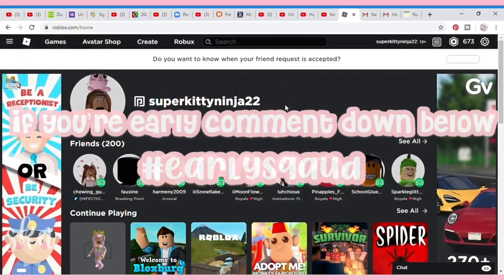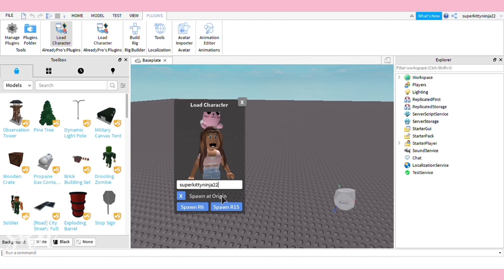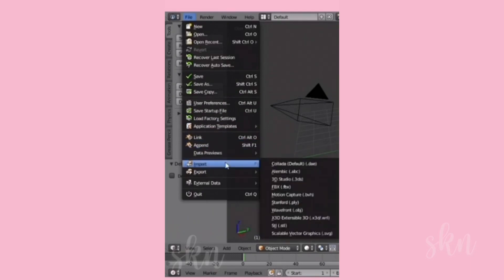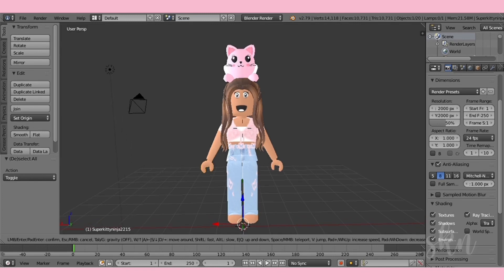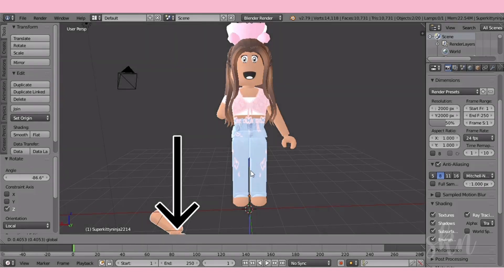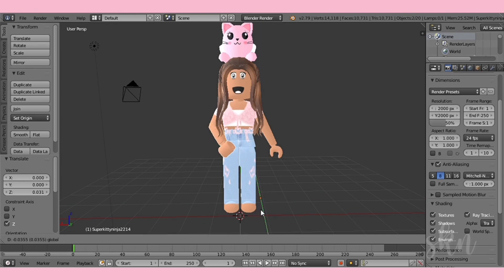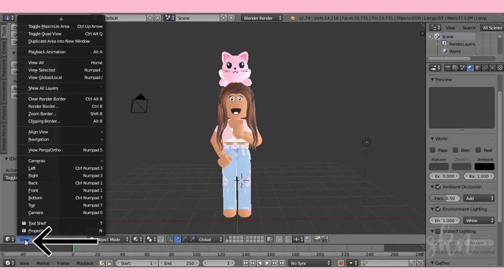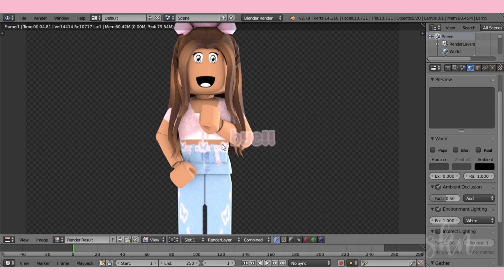How to Make a GFX for Beginners! | EASY | blender 2.79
↳°๑;;   open me  ¨̮ஐ°∗:

✧˚* ೃ*:･ title ✧˚* ೃ*:･
-How to Make a GFX for Beginners

━━━☞hi everyone! welcome back to another tutorial!! i’m so excited about this video, and hope it helps! thank you all so much for 1,600+ subscribers! that’s so crazy! The video i decided to do this week is a gfxtutorial!!!

₊˚.༄video links

꒰🐮 🌷 🍪꒱ reminders ✧˖*°࿐

↳set to the highest quality!
↳stay happy!

☆* ೃ time taken ☆* ೃ
| film + edit : 8 hours

➥ ˗ˏˋ[social media]ˎˊ˗

☆ thumbnail credits: me
☆ description credits: curxed

« mini q+a »

- i’m sorry, on my channel, not at the moment but i am always open to collabs on your channel!!

✧˖*°࿐can you make me a gfx?
- if you go to my instagram, and check in my bio, see if the requests are open and if they are dm me!!

- no sowwy!! i have over 1,000 friend requests so i can’t friend everyone due to the roblox limit! even though i would love to! but my joins are ALWAYS on!!

❝ comments of the day ❞

˚₊· ͟͟͞͞➳❥ SilverFay
˚₊· ͟͟͞͞➳❥ •UwU Ash•
˚₊· ͟͟͞͞➳❥ *Star Cloud*
˚₊· ͟͟͞͞➳❥ ItsCacti
˚₊· ͟͟͞͞➳❥ bxbblyastro
˚₊· ͟͟͞͞➳❥ ¡¡ TypicalBella
˚₊· ͟͟͞͞➳❥ idk who you’re talking about